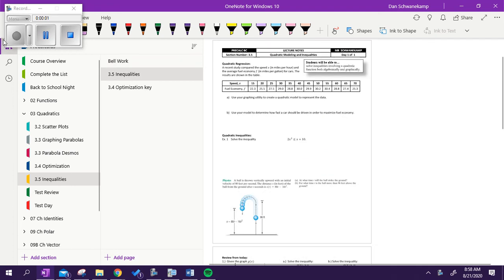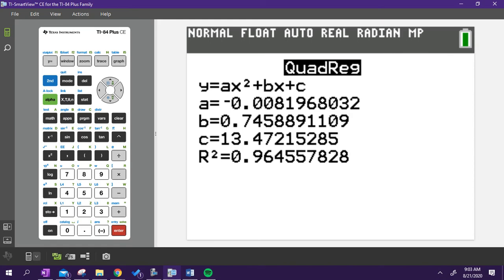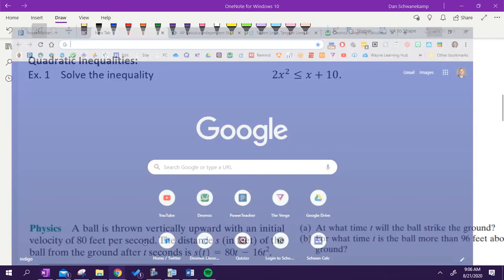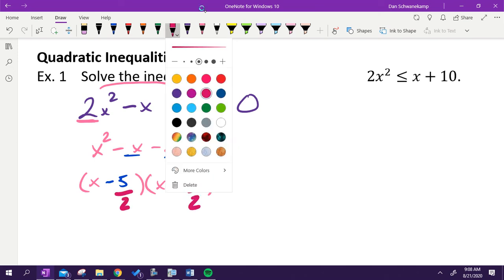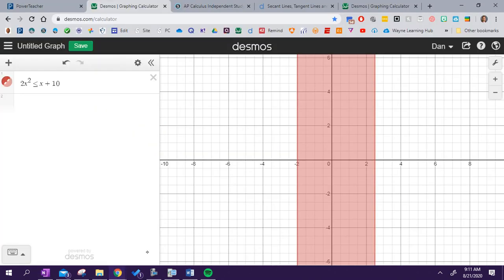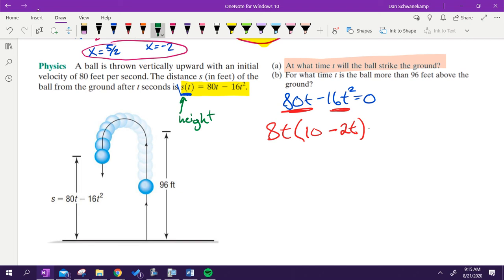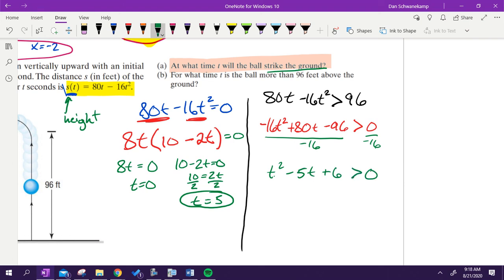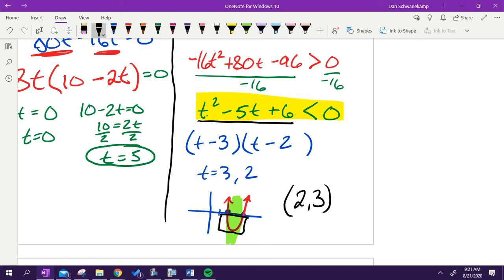Quadratic Regressions, Quadratic Inequalities